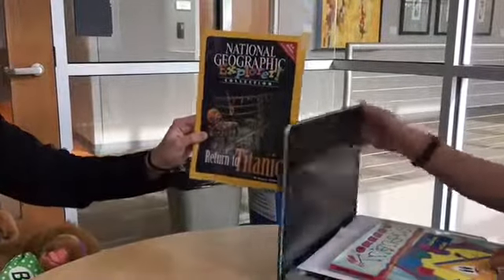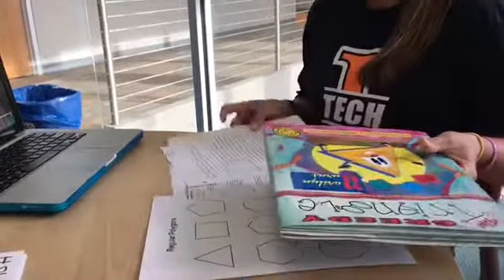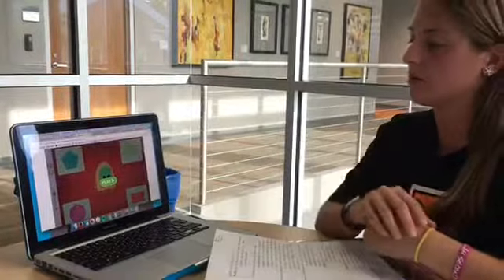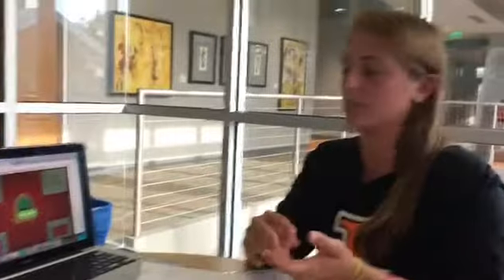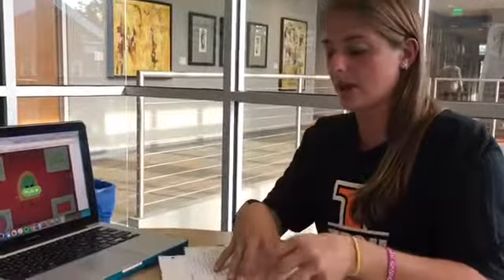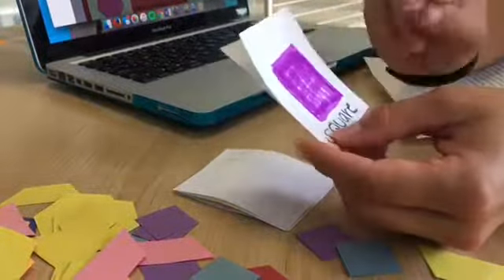September 26, 2017